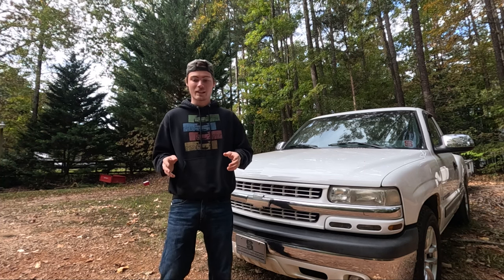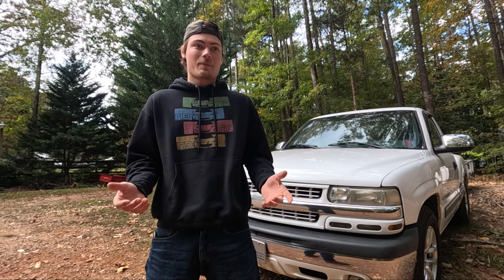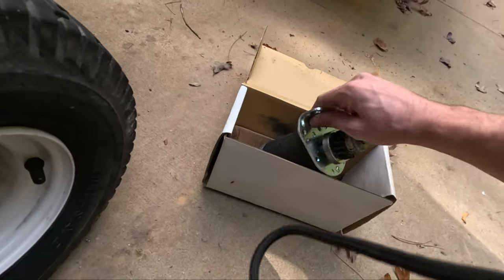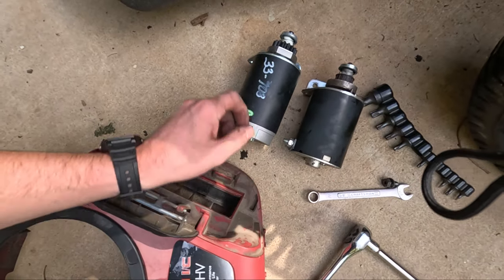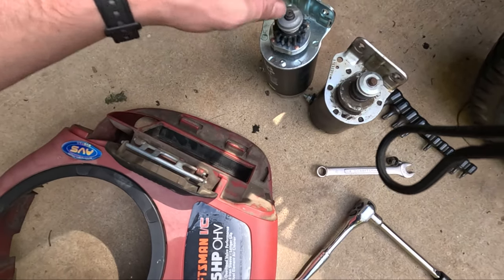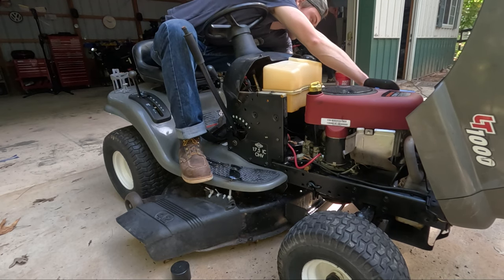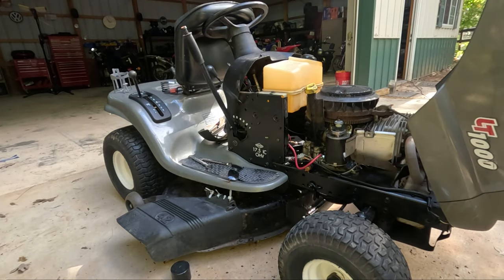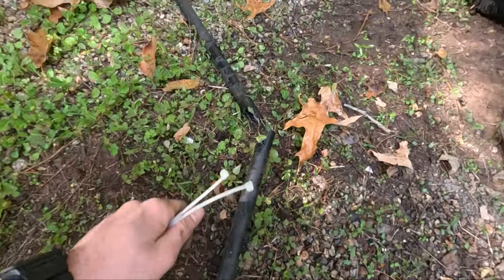BUILDING A RACING MOWER | Will it run??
Today I went and picked up a Craftsman lt1000 that I plan to build into a racing mower.

Track: Float Up Sail Down by Heston Mimms, Published by Imuno